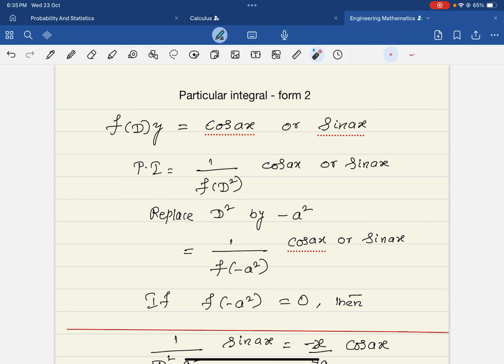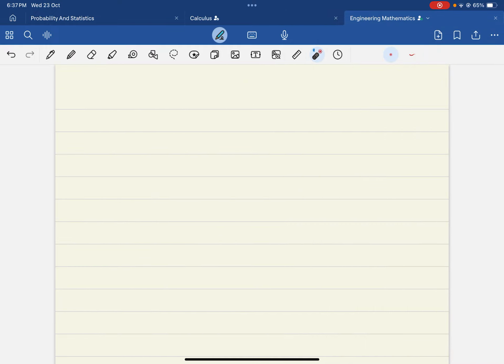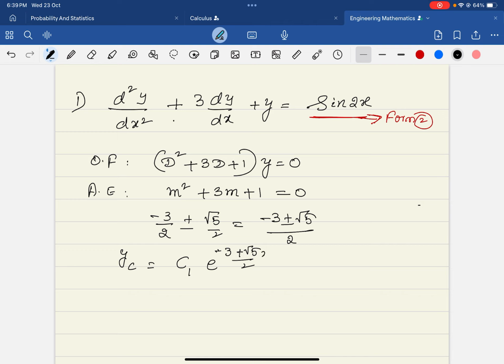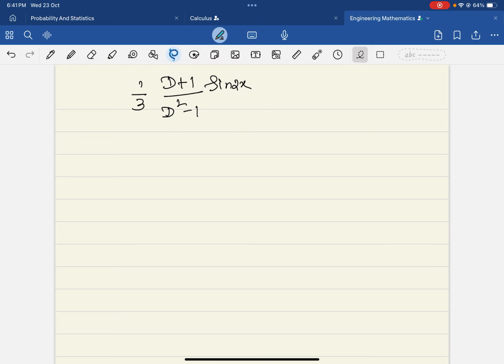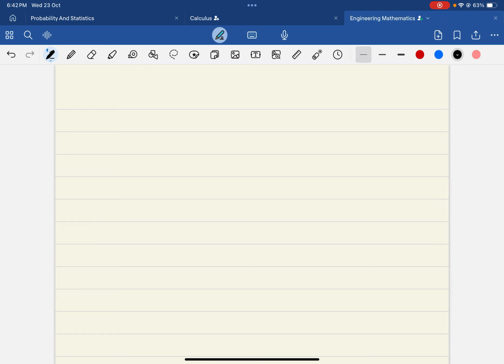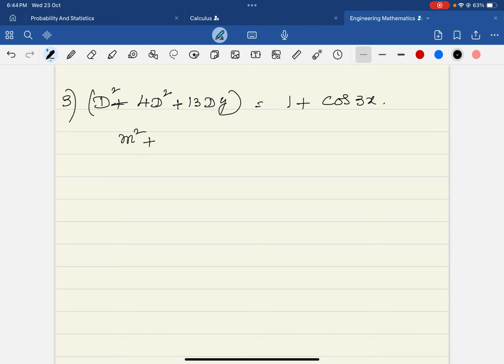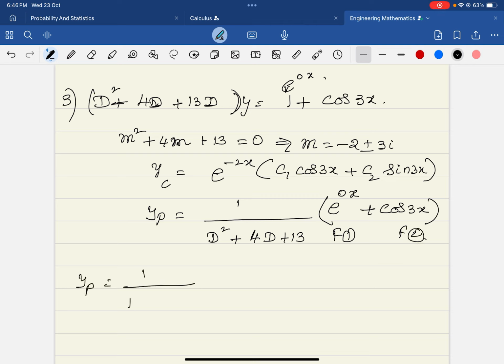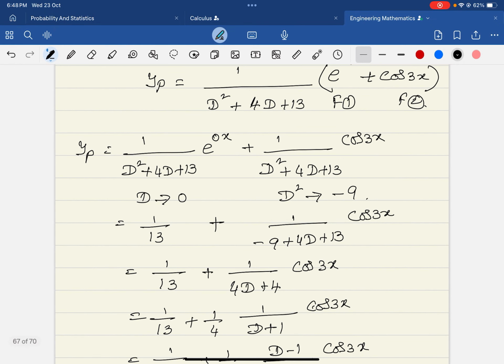Lecture 11|| Particular Integral Form 2 || Engineering Mathematcics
To find the solution of non homogeneous differential equation - form 2 particular integral